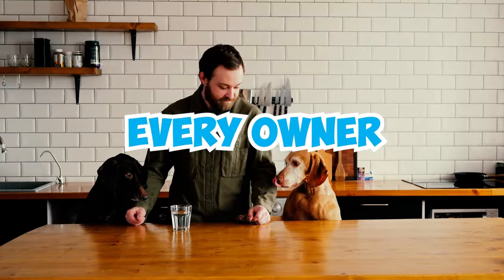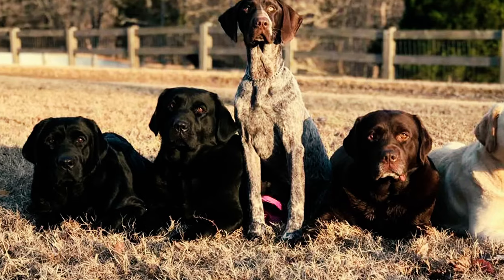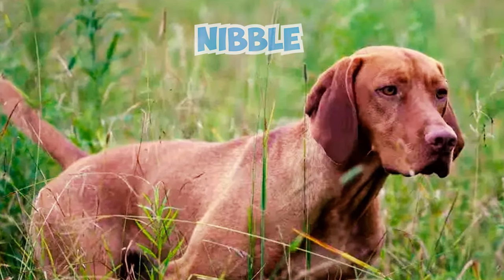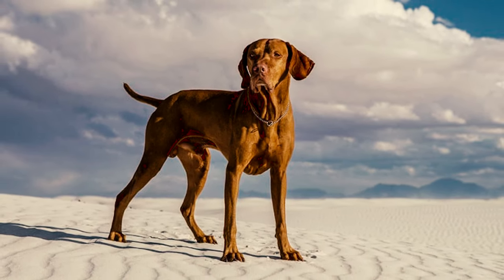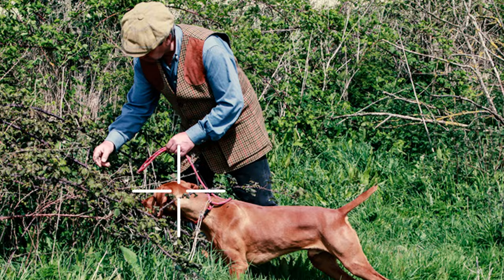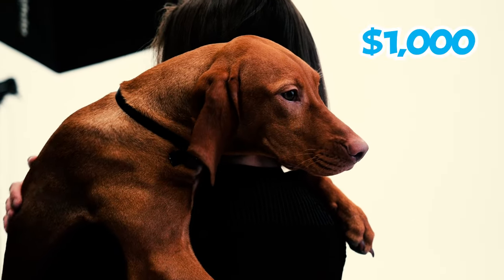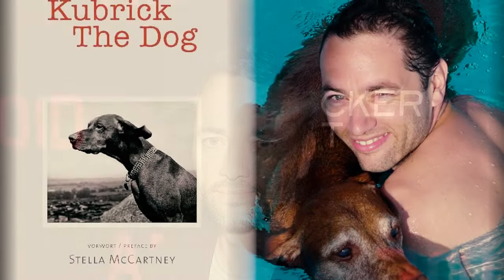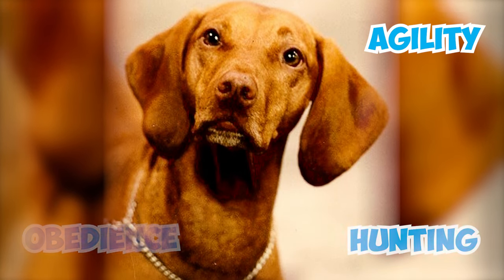99% of Vizsla Owners Don't Know This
Did you know that they were originally bred to work with Hungarian nobility and aristocrats as versatile hunting dogs? But how did their exceptional skills and loyalty make them valuable hunting companions?

The Vizsla is a sleek, athletic dog breed known for its striking rust-colored coat and lively personality. Originating in Hungary, they are one of the oldest sporting breeds in the world, with a history dating back over a thousand years. Vizslas are celebrated for their exceptional hunting skills, serving as versatile pointers and retrievers. They are characterized by their affectionate and loyal nature, making them not only superb hunting companions but also cherished family pets.

Whether you're a fan of versatile and loyal hunting dogs or simply appreciate the elegance of a rust-colored coat, these facts will surely deepen your admiration for the Vizsla.

👉 Chapters:
0:00 Intro
0:04 Fact 1 - 5
1:17 Fact 6 - 10
2:38 Fact 11 - 15
3:43 Fact 16 - 20
4:55 Fact 21 - 25
6:06 Fact 26 - 30
7:21 Fact 31 - 35
8:51 Fact 36 - 40
10:07 Fact 41 - 44
11:06 Outro